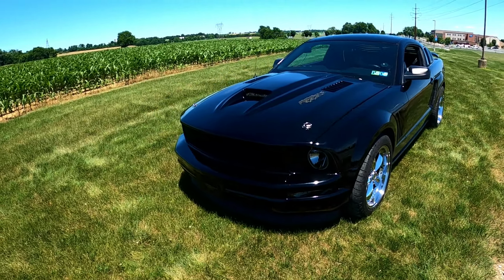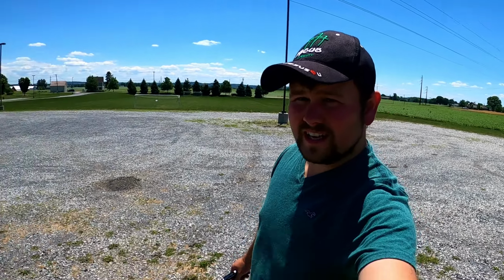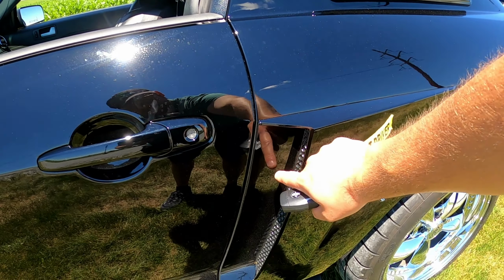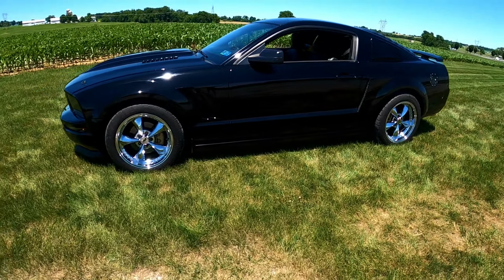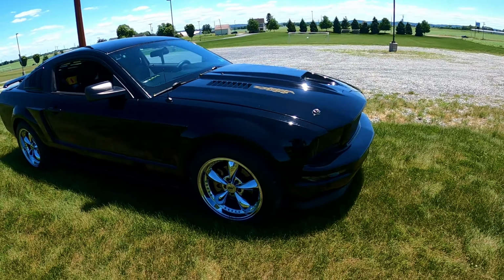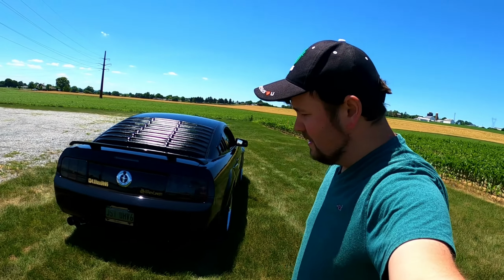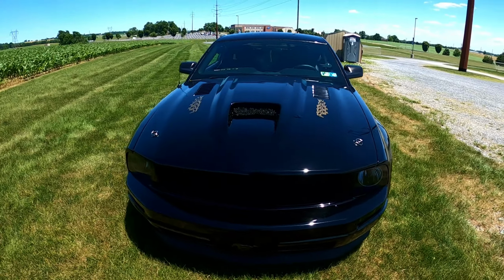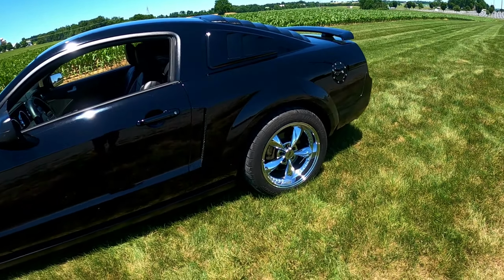What i HATE About My 2008 V6 Mustang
If you want to get ahead in life and be motivated while also learning how to get ahead ECt then i highly recommend you come join my Facebook page right here! right now! dont wait!!!

*Tags Below*

When The World Looks Down On You. LOOK UP TO JESUS
Matthew 11:29-30